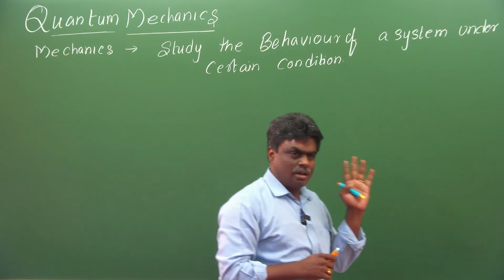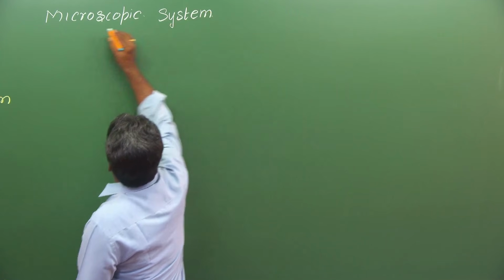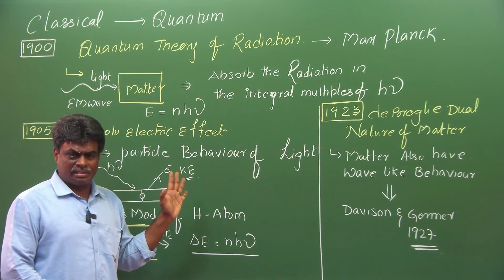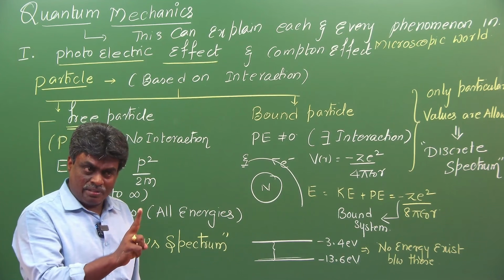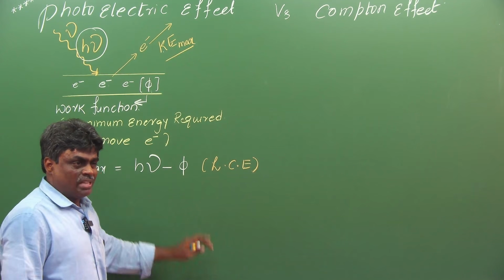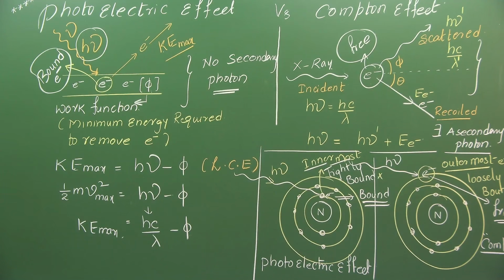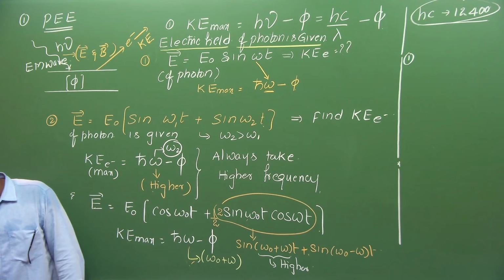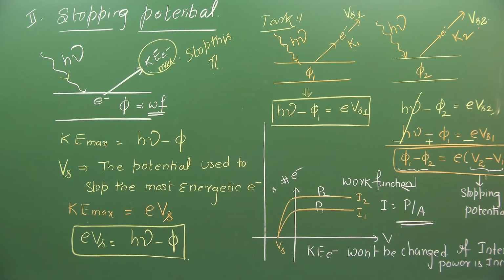1. Introduction to Quantum Mechanics | CSIR-NET, GATE & JEST Physics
Welcome to the first lecture of our comprehensive series on Quantum Mechanics, specifically designed for aspirants of CSIR-NET (Physical Sciences), GATE Physics, JEST, TIFR, and IIT-JAM.

In this video, we dive deep into the fundamental concepts that form the backbone of Quantum Mechanics. Whether you are starting from scratch or looking to solidify your understanding for competitive exams, this lecture covers the essential "why" and "how" of the quantum world.

Topics Covered:

Evolution of Quantum Mechanics

Need for Quantum Theory (Failure of Classical Mechanics)

Key postulates and introductory concepts

Exam-oriented problem-solving approaches

Useful for:
✅ CSIR-NET Physical Science
✅ GATE Physics
✅ JEST & TIFR (GS)
✅ IIT-JAM & M.Sc. Entrances

[00:00:00] - Introduction & Course Overview

[00:05:00] - Evolution of Quantum Mechanics

[00:30:00] - Need for Quantum Theory (Failure of Classical Mechanics)

[01:15:00] - Key Postulates and Introductory Concepts

[01:45:00] - Exam-oriented Problem-solving (CSIR-NET/GATE)

[02:00:00] - Conclusion & Summary